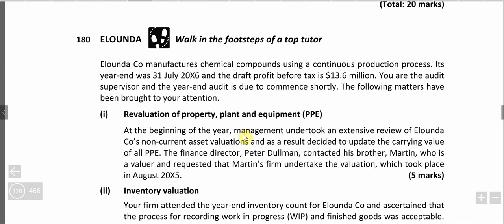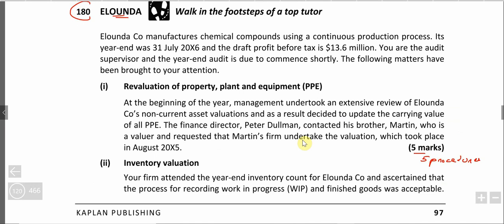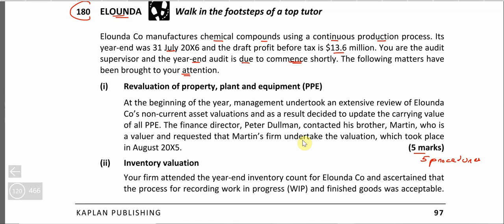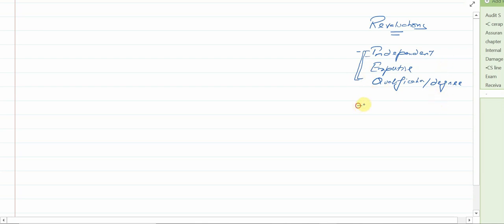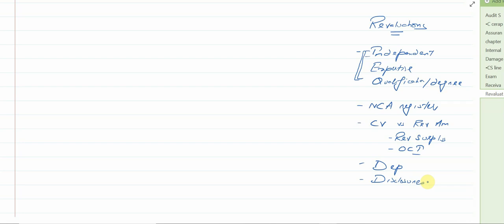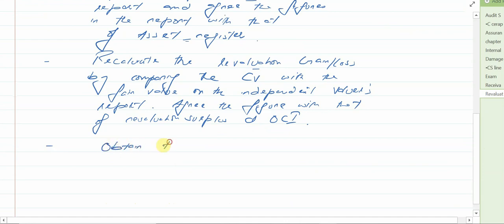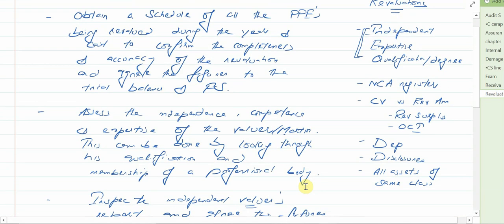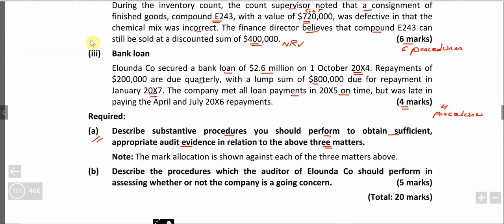Substantive Procedures | Practice | AA/F8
Watch this video to secure marks in one of the most important topic of ACCA Audit & Assurance exam.